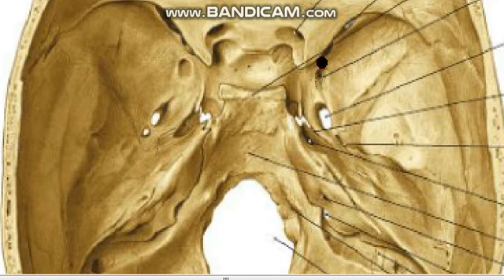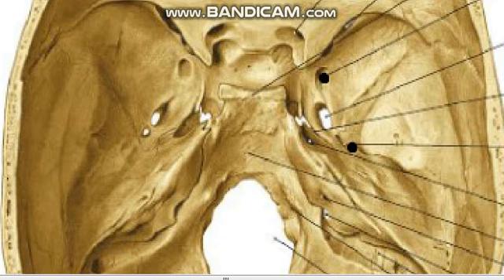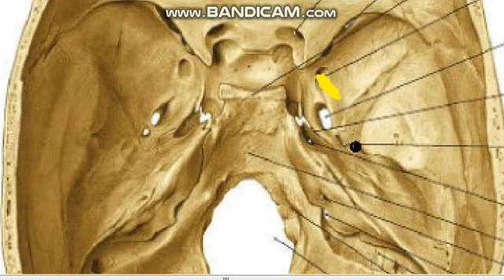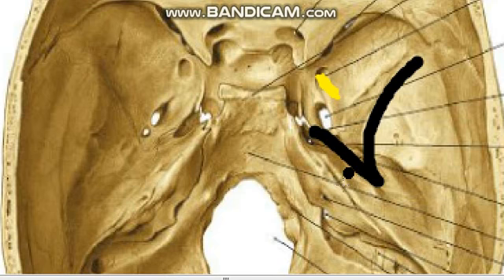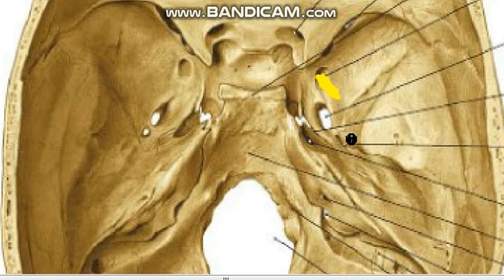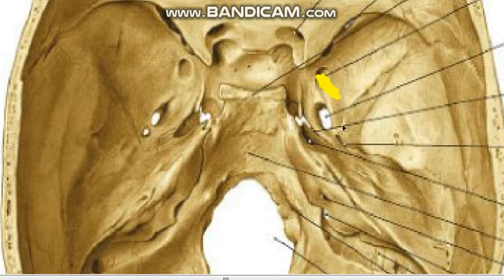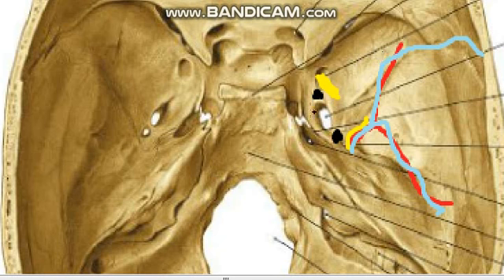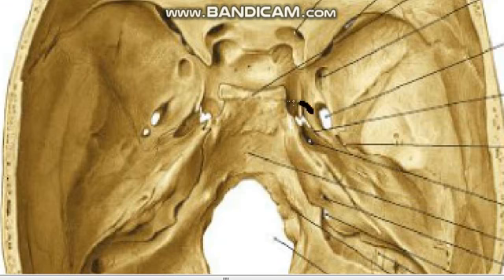Dr Arunabha Tapadar's Anatomy Class - Middle Cranial Fossa 02